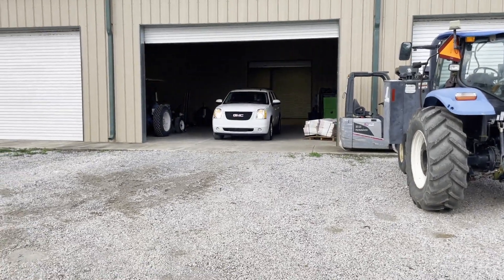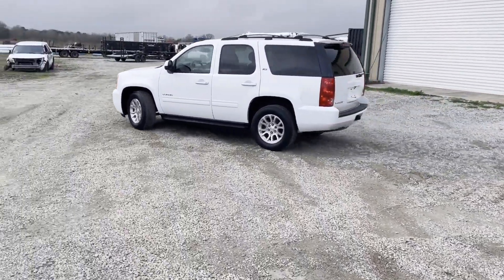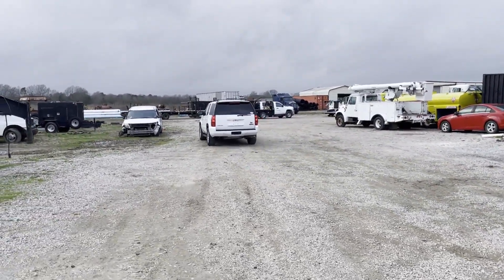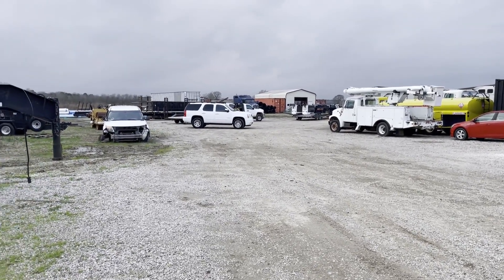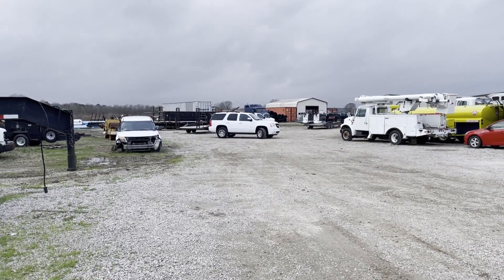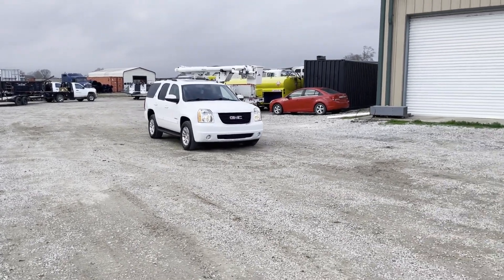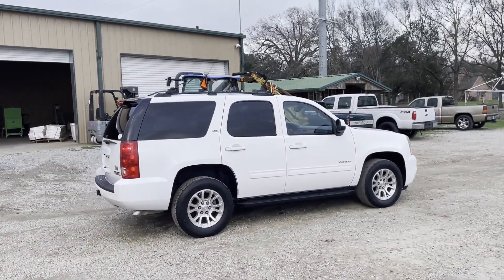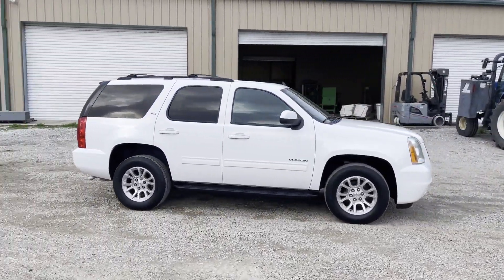2013 GMC YUKON SLT For Sale